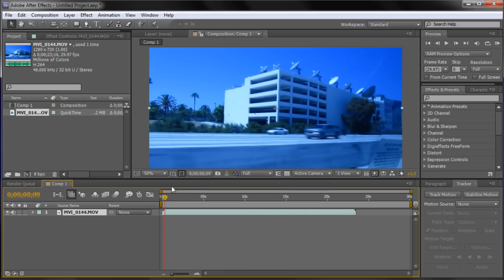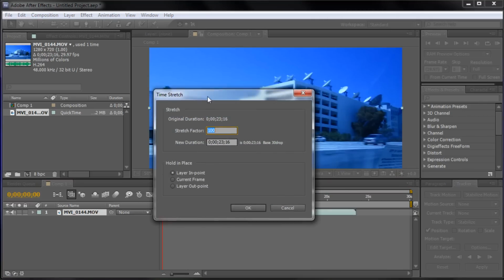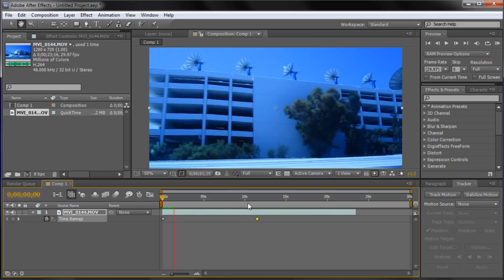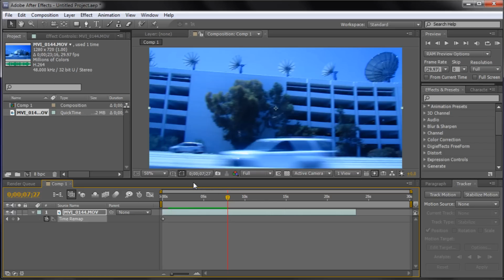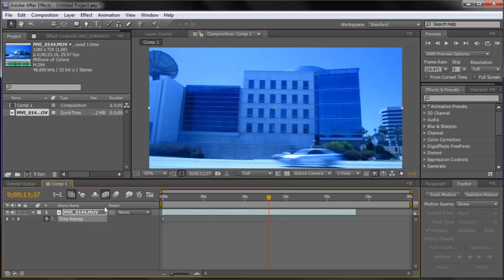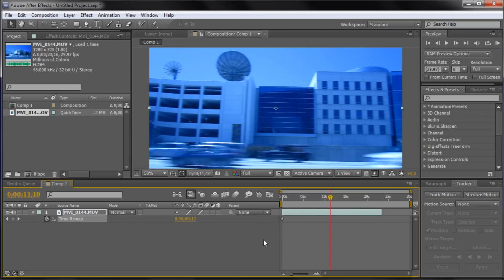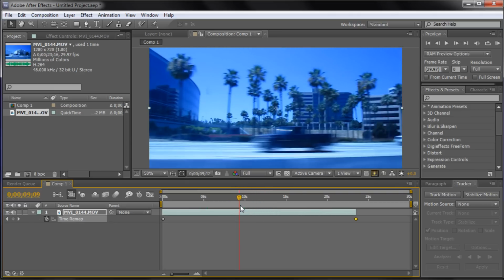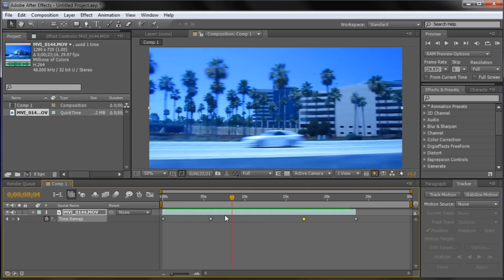After Effects Tutorial: Changing Time (Reverse, Slow Motion, Speed Up) -HD-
In this tutorial, you will learn how to change time in After Effects.  Specifically, you will learn how to reverse video footage, slow it down and speed it up.  You will also learn how to combine slow and fast motion for a cool effect.